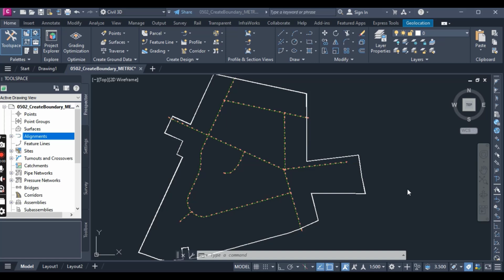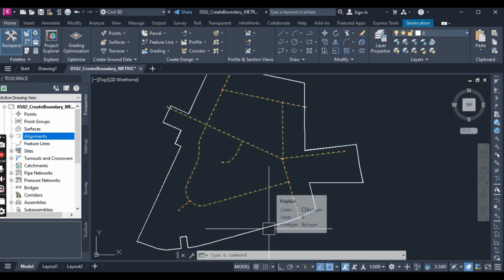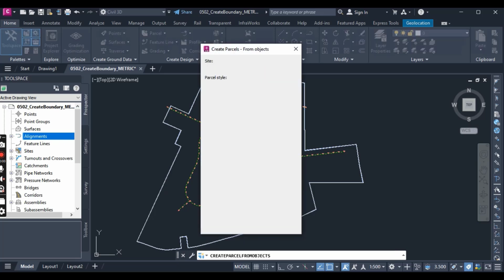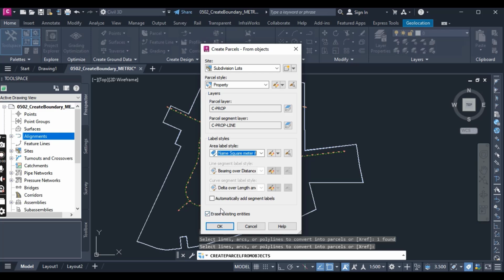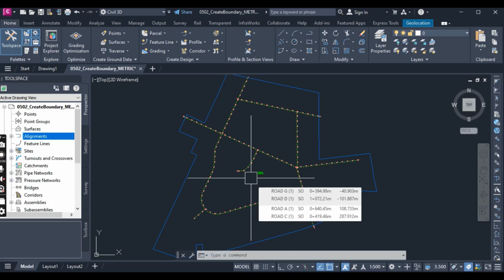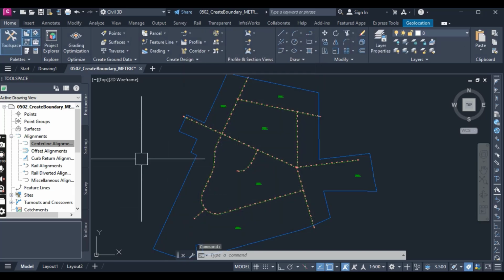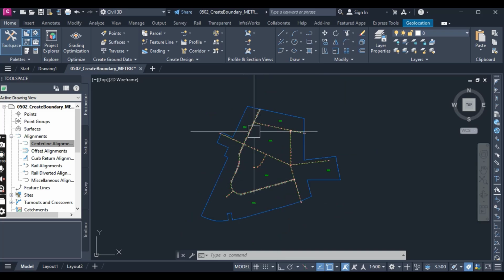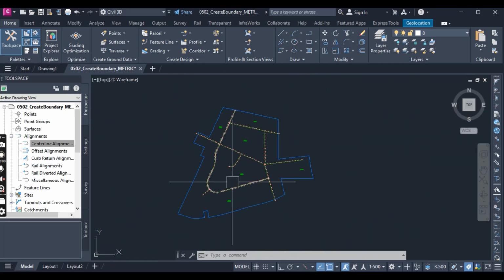5.2 How to Create Parcel from Object in Civil 3d | Land Subdivision Workflow in Civil 3d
Learn how to create parcels from objects in AutoCAD Civil 3D and streamline your land subdivision workflow with this step-by-step tutorial. This video covers the complete process of converting polylines into parcels, setting up parcel styles, labeling, and organizing subdivided plots efficiently. Ideal for surveyors, civil engineers, and land developers, this guide helps you master parcel creation tools and improve your Civil 3D project delivery. Watch now to upgrade your land development skills using Civil 3D 2025!

Enroll Advanced Civil 3d Premium Course ( ENGLLISH ) " Roundabout and Intersection Corridore Modelling in Civil 3d "